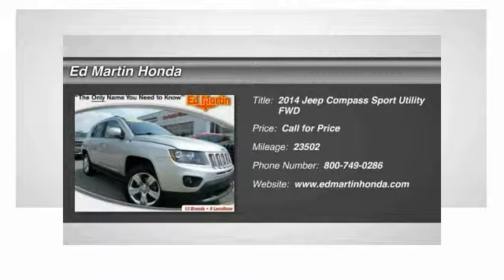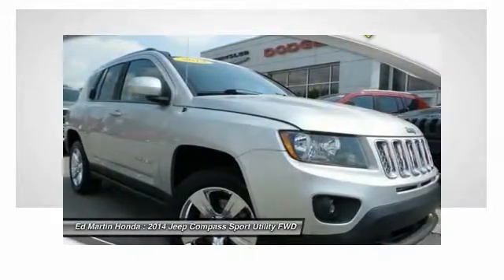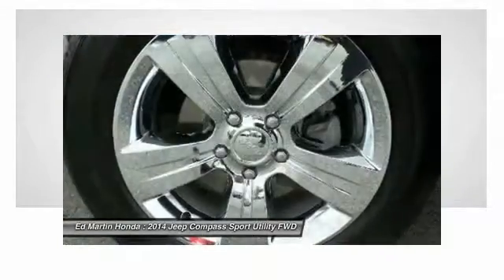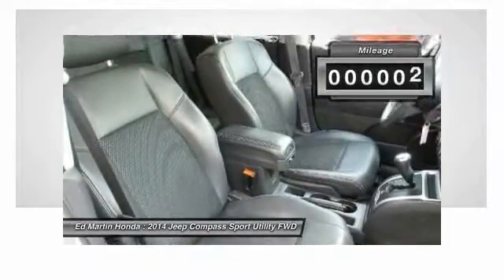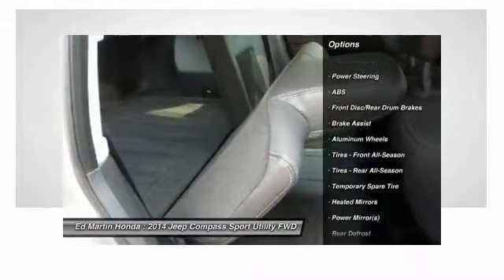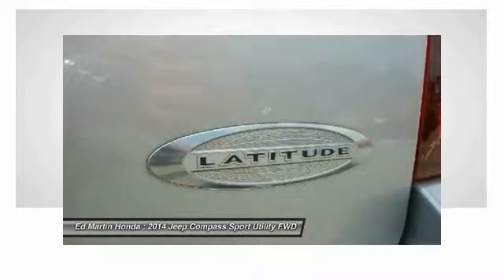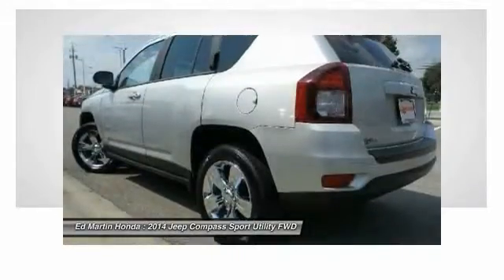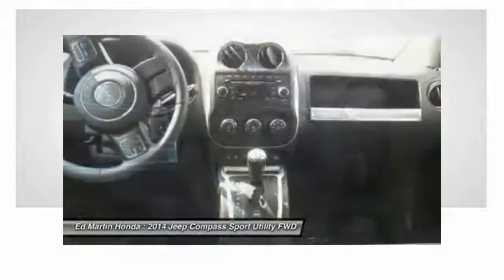2014 Jeep Compass 2XX1809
2014 JEEP COMPASS Indianapolis, IN
Stock# 2XX1809

BALANCE OF FACTORY WARRANTY!, ONE OWNER LOCAL TRADE!, SERVICED & COMPLETE DETAIL!!, And GREAT SERVICE HISTORY!. Don't let the miles fool you! Are you interested in a truly wonderful SUV? Then take a look at this wonderful 2014 Jeep Compass. The quality of this fantastic Compass is sure to make it a favorite among our educated buyers.